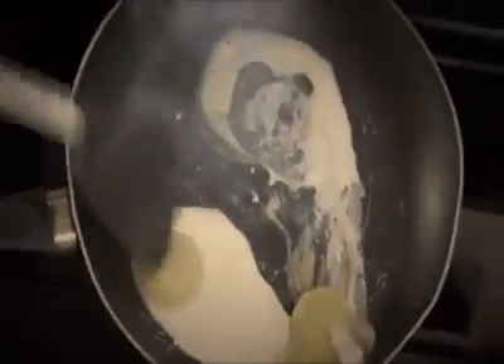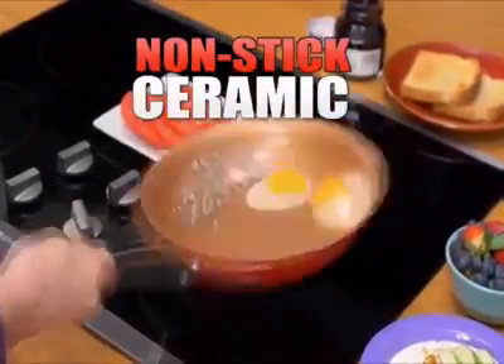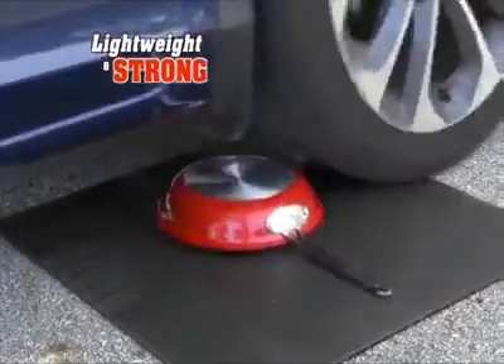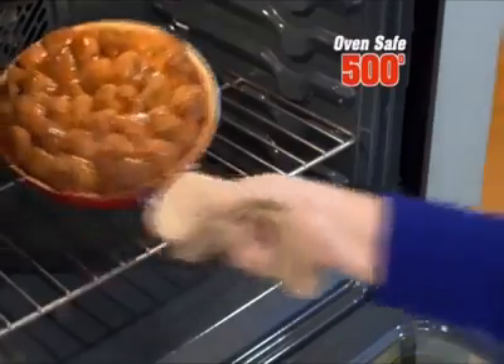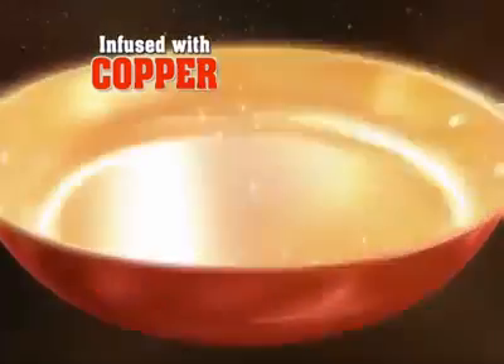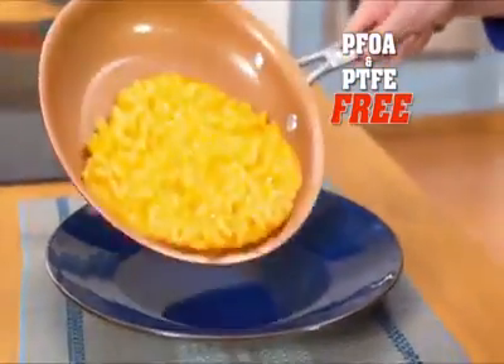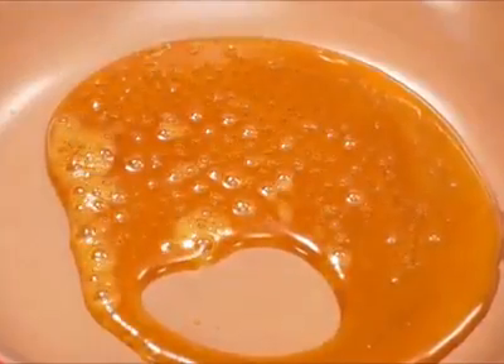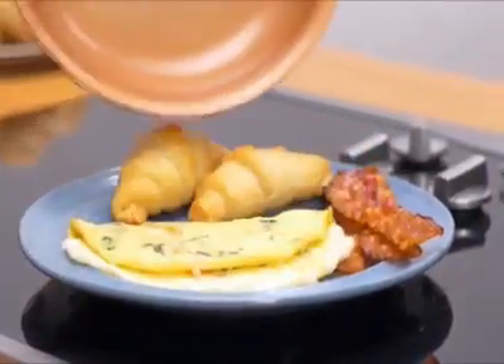Non-stick Copper Frying Pan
Supercharge your cooking by replacing your traditional frying pan with one made of copper, ceramic and titanium. With a unique brown design, the 10-inch Non-stick Copper Frying pan can handle your everyday culinary tasks and so much more.

Fry eggs, flambe desserts, broil savory flaky fish and even caramelize sugar without the need to butter, fat or oil. Versatile enough to be used on the stovetop or oven while withstanding up to 500 degree Fahrenheit temperatures.

This frying pan uses a special coating called CermiTech which has all of the non-stick benefits of Teflon but is also safe in the oven capable of withstanding high temperatures.
The lack of Teflon also makes the pan completely free of harmful toxic chemicals.

Product Specifications:

10-inch non-stick frying pan is large enough to cook the fanciest of steaks.
CermiTech coating is scratch-resistent, far more heat resistant while possessing the non-stick properties of a Teflon coating.
Completely free of PFOS, PFOA and PTFE
Dishwasher-safe and scratch-resistant surface

[LIMITED OFFER]

Click the green "Add to Cart" button now!
Limited Quantity - Will sell out fast!